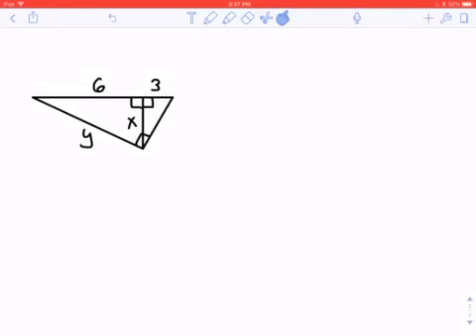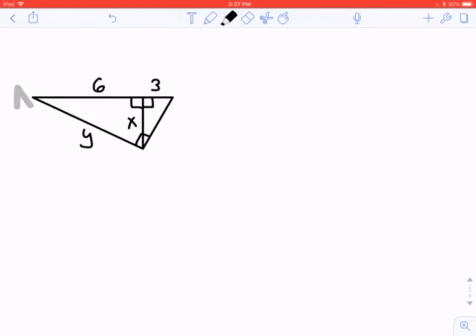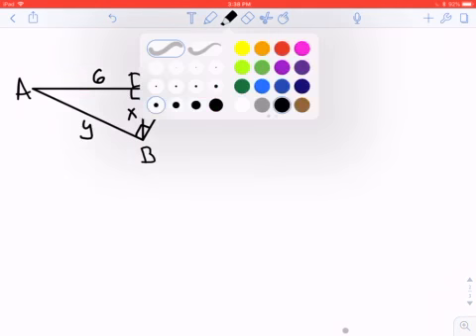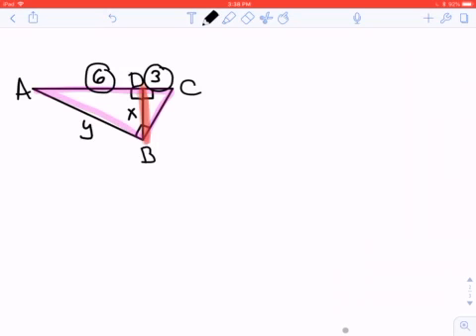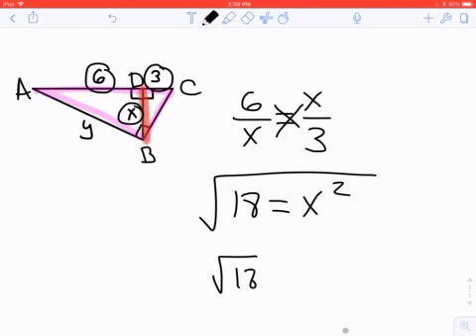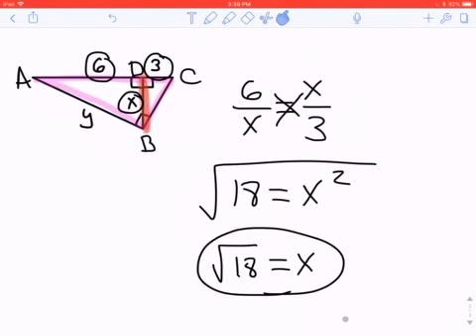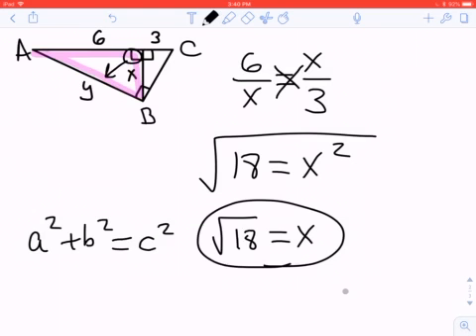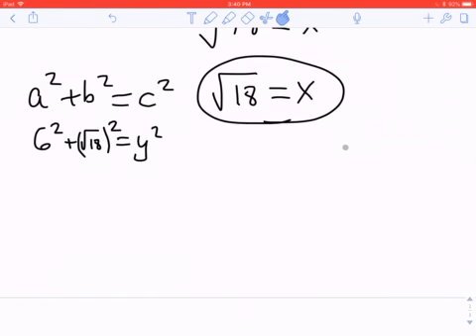Right Triangle Similarity pt 2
More info!